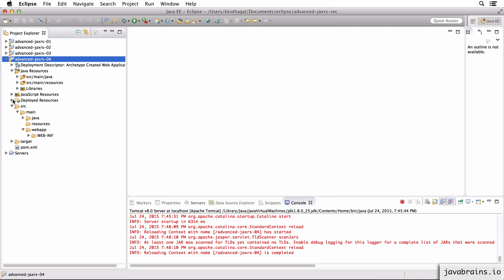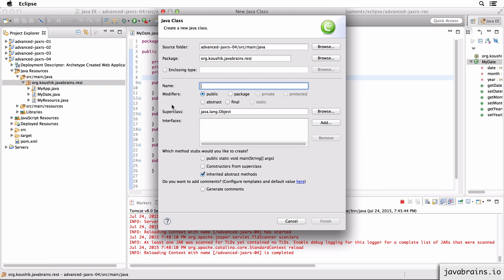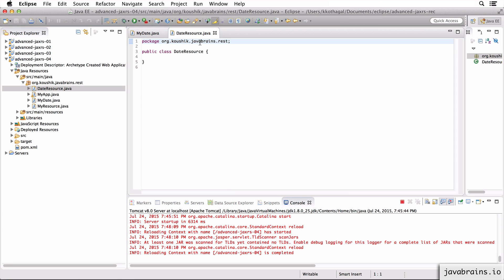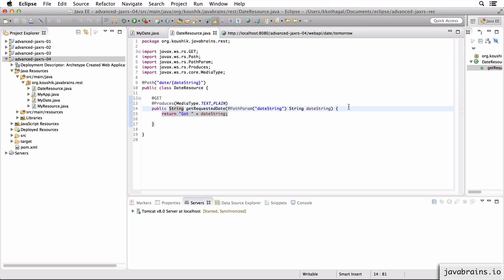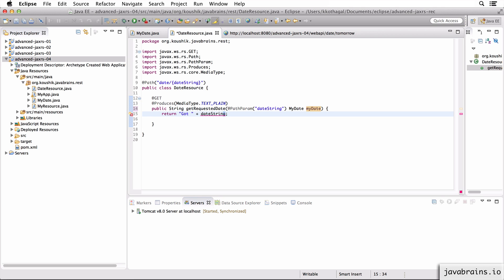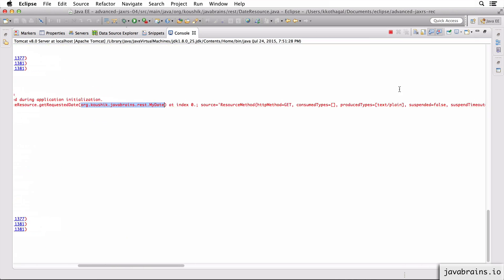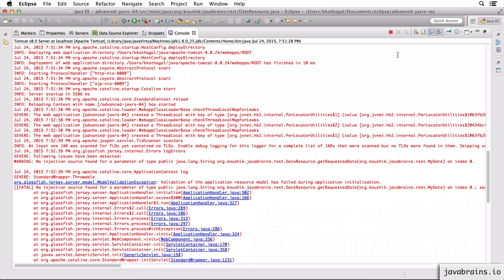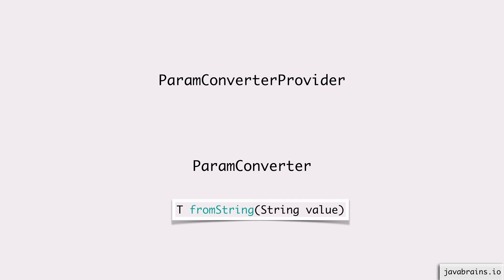Advanced JAX-RS 08 - ParamConverters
Understand what ParamConverters are and the role they play in the JAX-RS request.